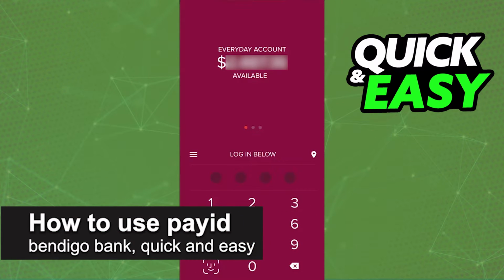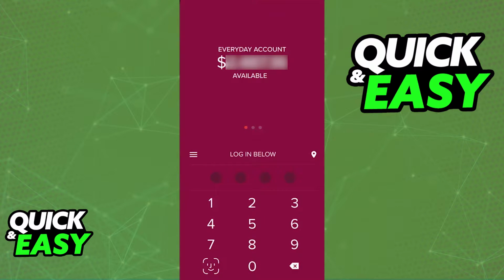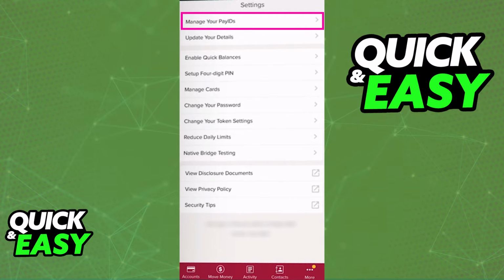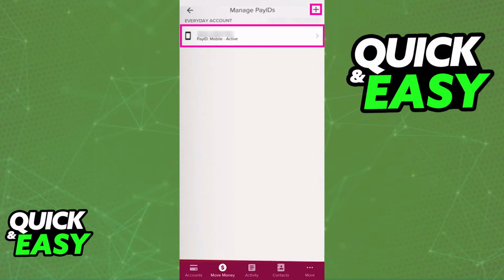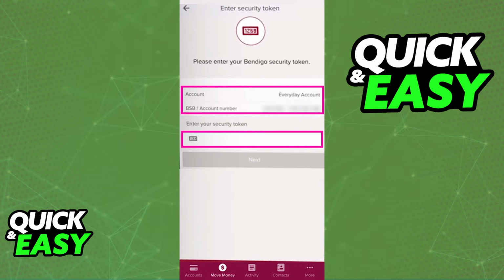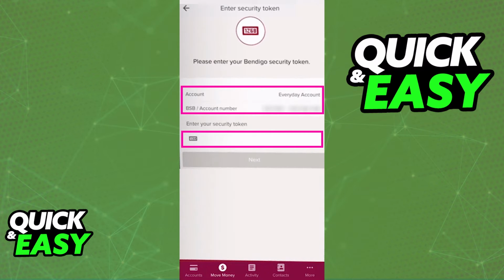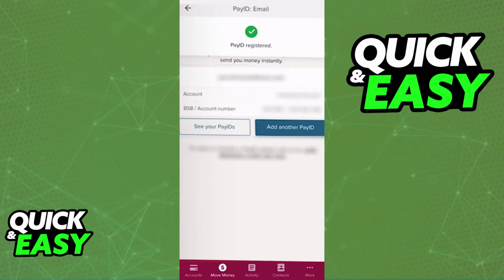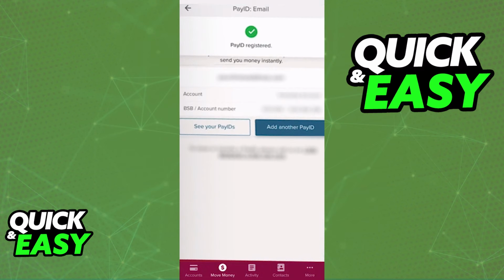How To Use PayID Bendigo Bank (Quick and Easy!)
In this video I will solve your doubts about how to use payid bendigo bank, and whether or not it is possible to do this.

Welcome to the video: How To Use Payid Bendigo Bank
I hope I have helped you with the video!